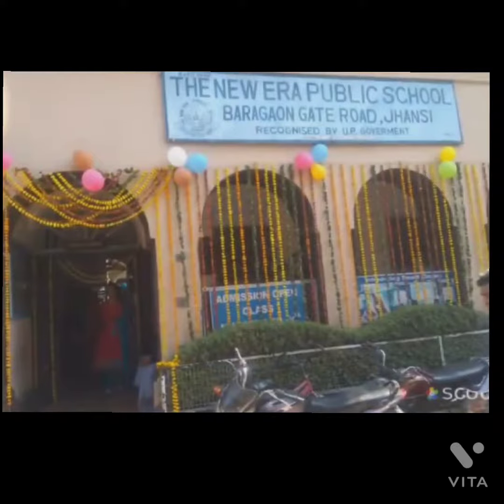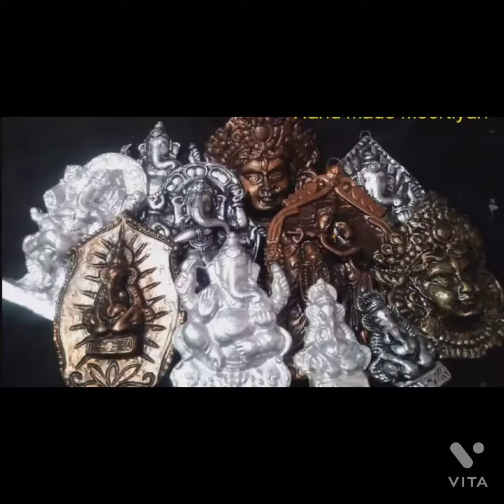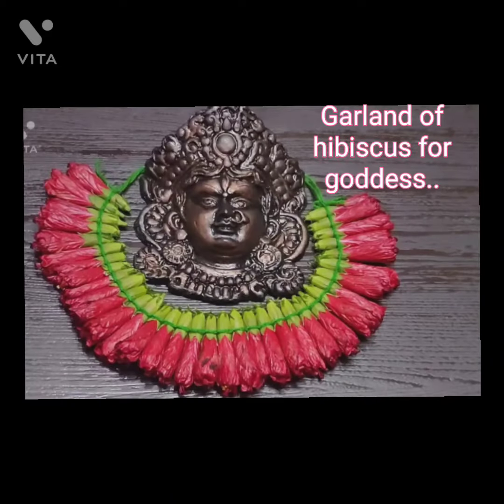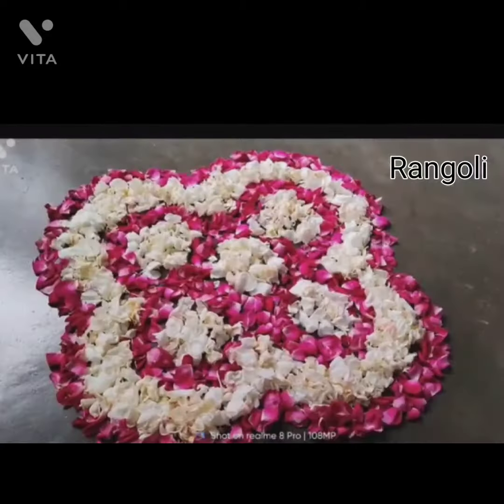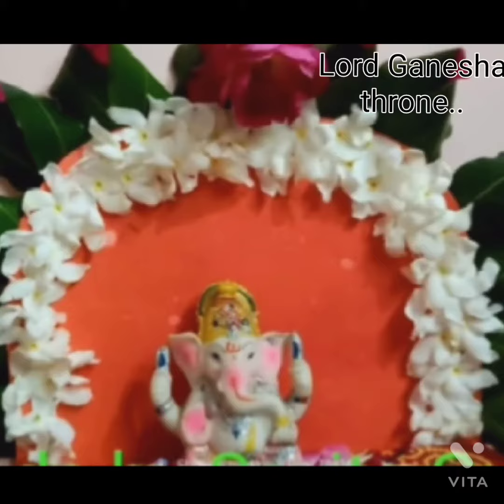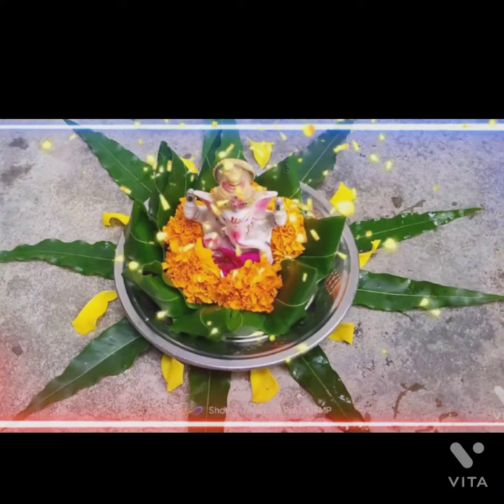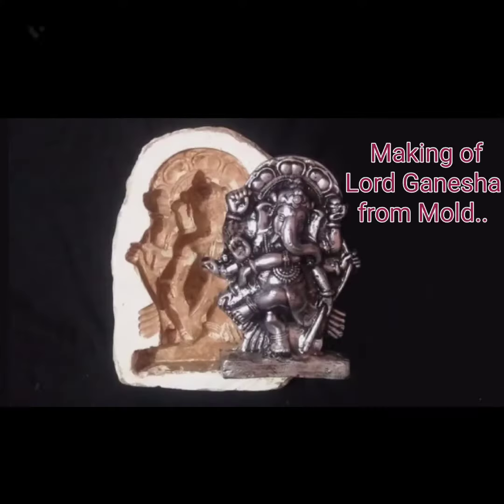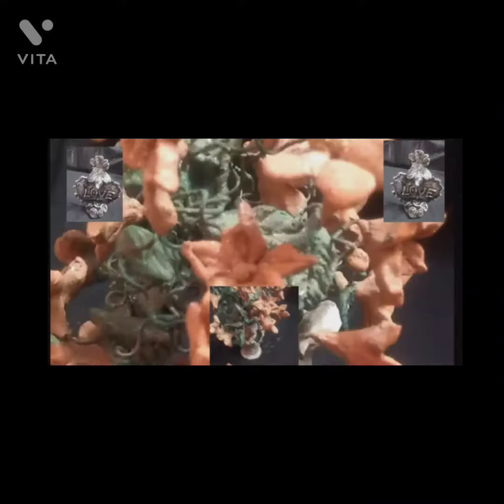August 17, 2022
Video from Savita Gupta